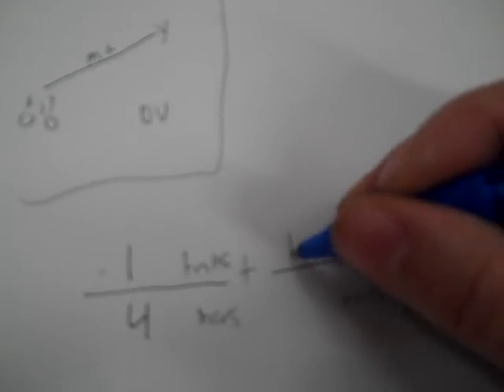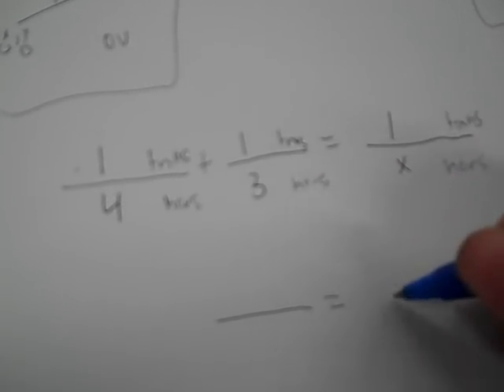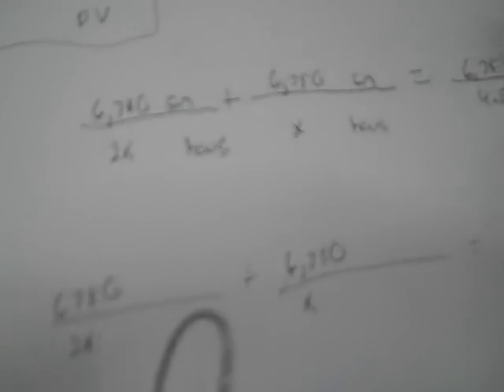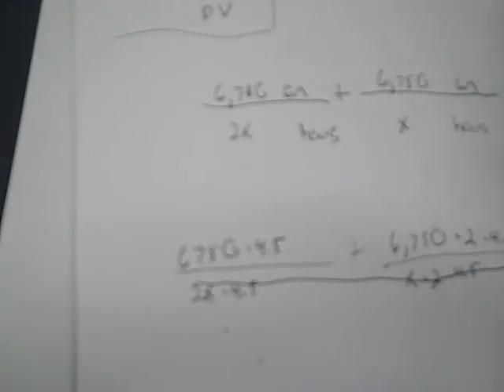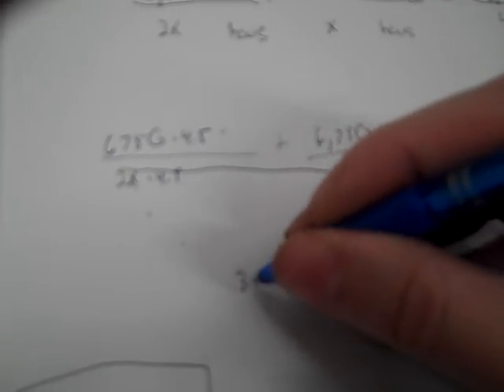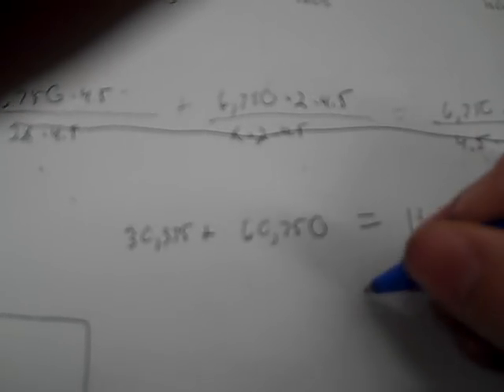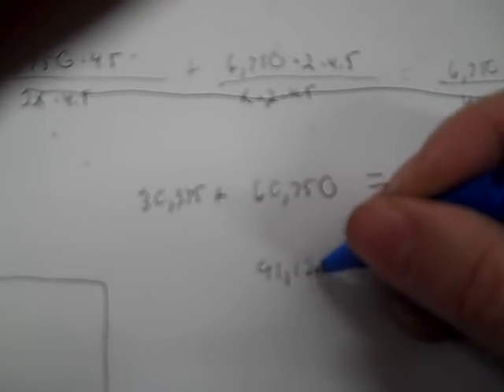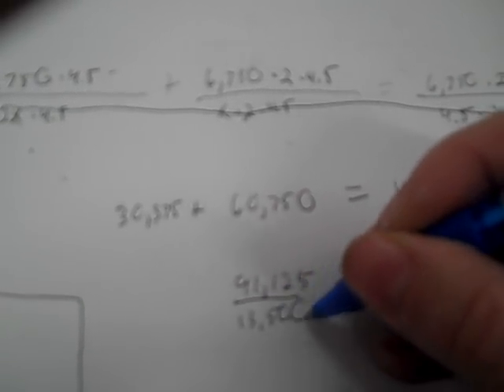Rational story problems 2